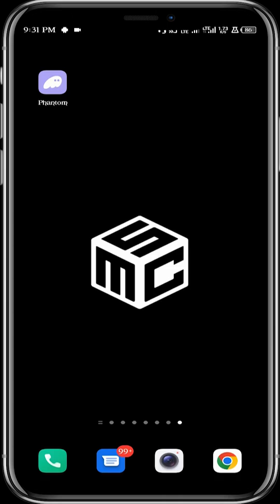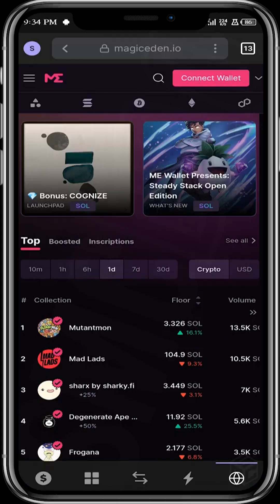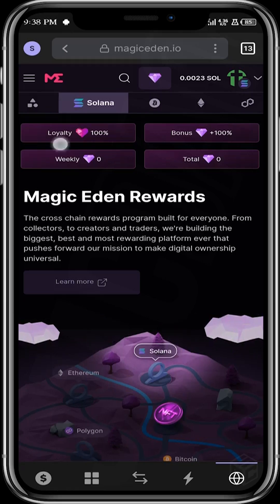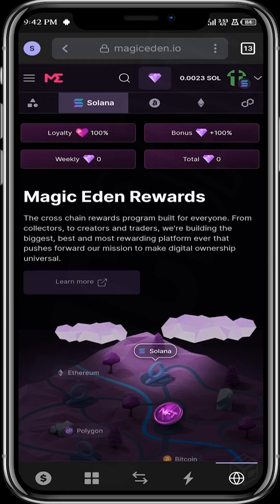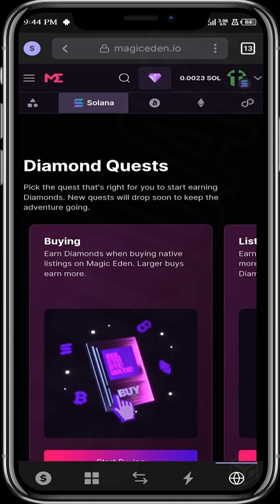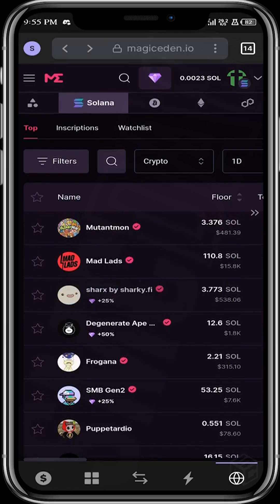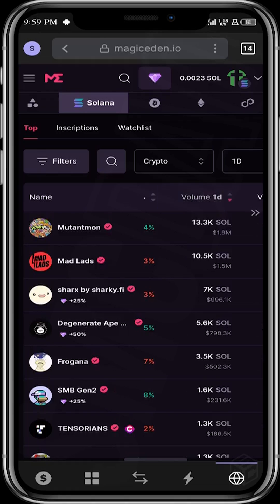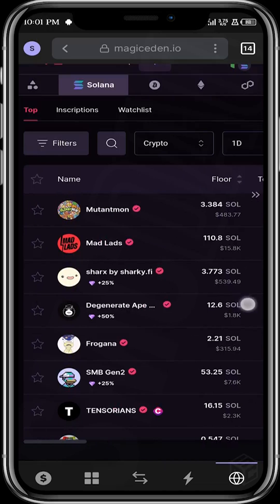How To Position For Magic Eden Airdrop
Summary:

Url Link: magiceden.io

Introduction to Magic Eden Airdrop
(0:00) - Introduction to the tutorial. Magic Eden is an NFT marketplace built on the Solana network and other networks, currently running a reward program.
Setting Up Phantom Wallet
(1:06) - Start by installing the Phantom wallet on your mobile phone from your Play Store. Set up the wallet and securely save your seed phrase.
Accessing Magic Eden via Phantom Wallet
(1:32) - Open Phantom Wallet and navigate to the DApps section by clicking the wallet browser icon.
(1:48) - Enter Magic Eden's official URL, which should be copied from their official Twitter account for safety.
Connecting and Using Magic Eden
(2:24) - Connect your Phantom wallet to Magic Eden.
(2:53) - Once connected, navigate to the rewards page.
Understanding and Earning Rewards
(3:11) - Overview of loyalty and bonus rewards in diamonds. For every diamond earned, you receive an additional 100% back, effectively doubling your rewards for actions taken on the platform.
(4:28) - Earn diamonds by buying, listing, and making offers on NFTs within Magic Eden.
Maximizing Rewards Through Collections
(5:13) - Go to the collections page to see different NFT collections. Look for collections marked with a diamond icon which indicates additional rewards.
(6:19) - Sort collections by one-day volume and sales to assess which have active buying interest, maintaining stable floor prices.
Concluding the Tutorial
(7:37) - Summary and invitation for viewers to comment and engage with the content. Encouragement to like, comment, and share the video.
This tutorial provides detailed guidance on how to set up and maximize your engagement and potential rewards from Magic Eden, focusing on its rewards system and strategic engagement through the Phantom wallet.